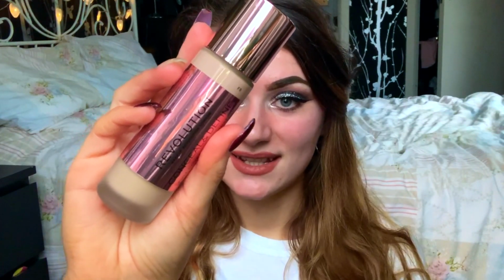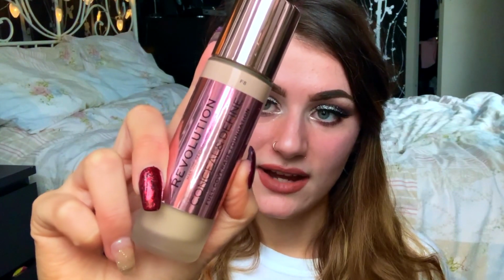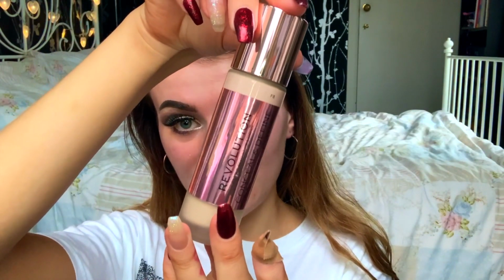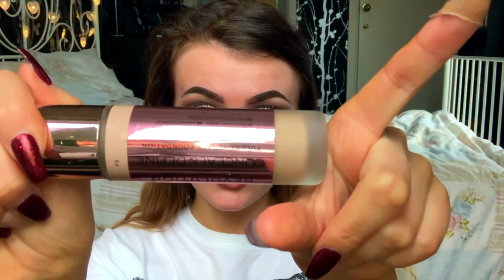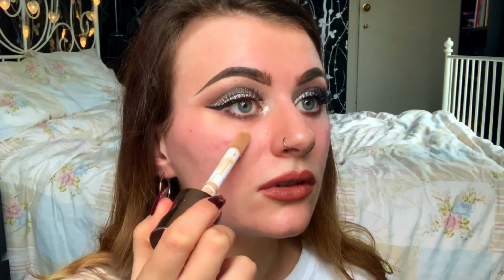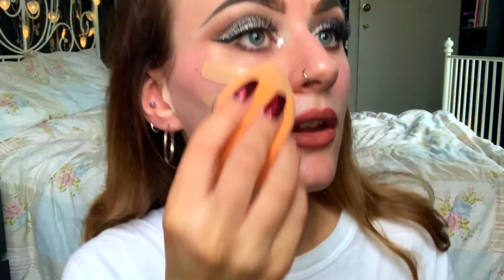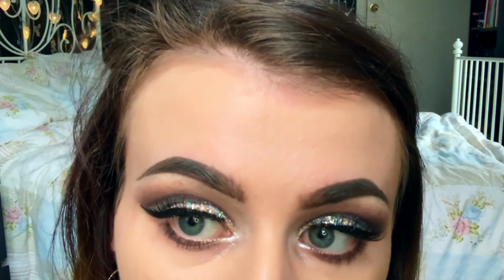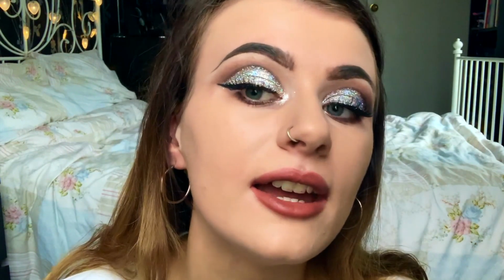MAKEUP REVOLUTION CONCEAL AND DEFINE FOUNDATION REVIEW! First Impressions + Wear Test on a night out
Hiiii everyone I'm back with another video! Today I reviewed Makeup Revolution's Conceal and Define Foundation by testing it on a night out! Watch the video to see the formula, packaging, application and how well it lasts with 15 hour wear!! Is it worth the hype???